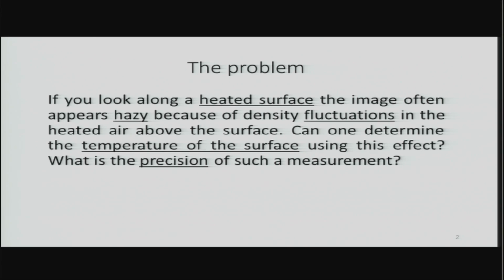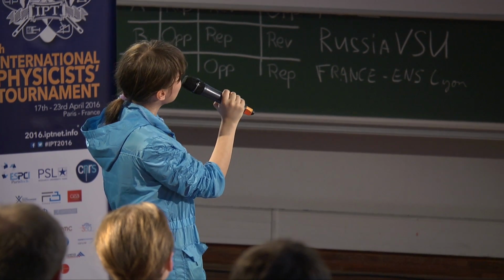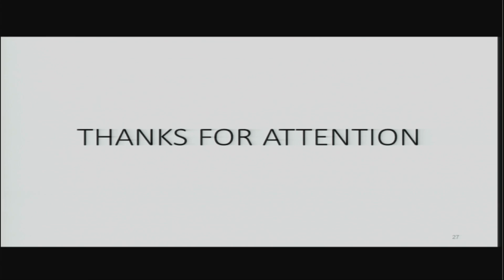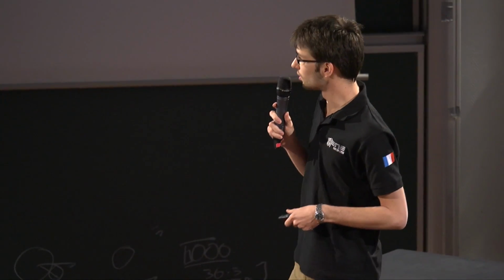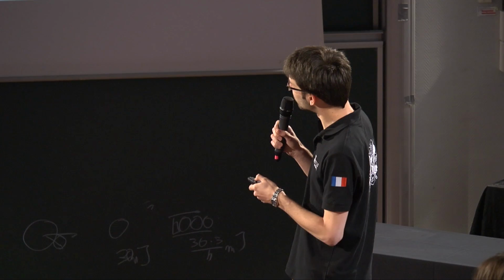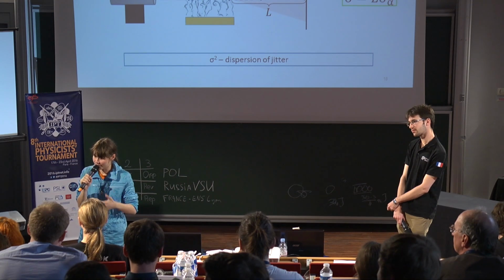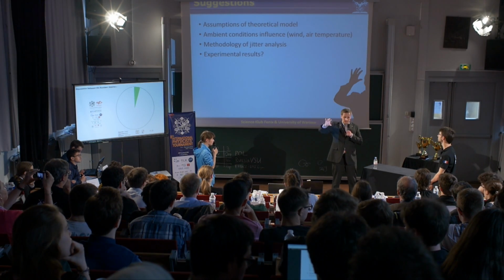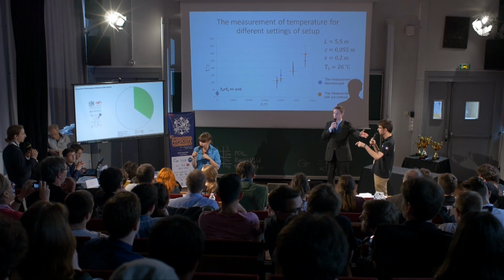International Physicists' Tournament 2016 - Final - Round 2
Finale of the 8th International Physicists' Tournament
Round 2

Reporter: Russia (on "Sultry Day")
Opponent: France
Reviewer: Poland

Friday 22nd April 2016
ESPCI Paris
Paris, France

After one week of Physics Fight, it is time for the Finale!

A list of 17 problems is created every year for the IPT. The official problem list for 2016 is available

You have until the tournament, in April, to prepare a presentation of these problems. You can favor a theoretical or experimental approach, but keep in mind that a good physicist handles both aspects!

Then, in April, all teams gather to compare their solutions! During this week, you and your team will take part in several rounds of so-called Physics Fights. During each Physics Fight, 3 teams confront each other. Fight after fight, they play the roles of Reporter, Opponent and Reviewer.

The Reporter has 10 minutes to expose his solution to a problem. Then, he/she has to defend his answer and points of view during the following discussions.

The Opponent has to explain in 5 minutes the weaknesses and eventual errors of the Reporter's solution. The Opponent then participates to the discussion to improve the Reporter's solution.

The Reviewer will review both the Reporter and the Opponent performances. His role is to help the jury decide their marks by pointing out the progresses made during the discussions.

The performance of the teams is judged by an experienced jury, and the 3 best teams get into the final !

Unlike your typical physics exam, the problems must not only be presented, but also challenged and reviewed by the other participants. On top of the challenge that the tournament represents, to take part in it is an amazing experience in which you will learn how to constructively criticize scientific solutions. This is something that you cannot find in any University course, and it is very close to how real science works!

Exemple of problems of the IPT 2016

3. Cooling Jug

In the old days, a clay pot cooler (also called a zeer or pot-in-pot cooler) was often used for keeping foodstuffs fresh in very hot and dry areas. Water was used to cool the inner pot as it flowed through a porous surface (such as sand) and subsequently evaporated. What is the minimum temperature that can be achieved using such a device and what does this minimum temperature depend upon? Explain what determines the rate of cooling?

7. Greenhouse effect

Greenhouses are used to encourage vegetable growth and to increase the temperature using nothing but solar energy. What is the highest temperature that can be reached in a 1m² greenhouse?

13. Cross-talking metronomes

One hundred metronomes are laid-out on a table and set running at random intervals. After a while their motion will become synchronized. What is the time required for all the metronome oscillations to be in phase? What are the important parameters that influence this phase locking behaviour?